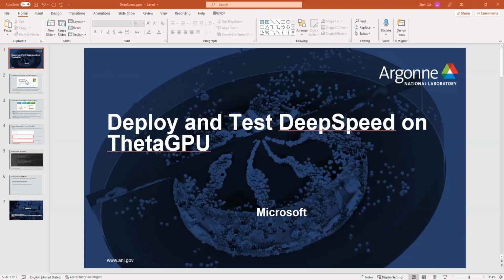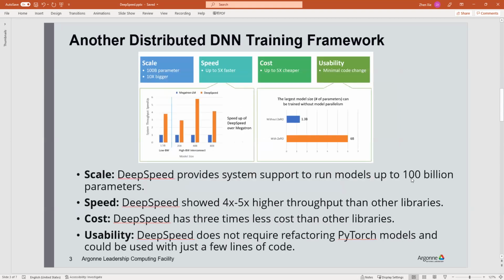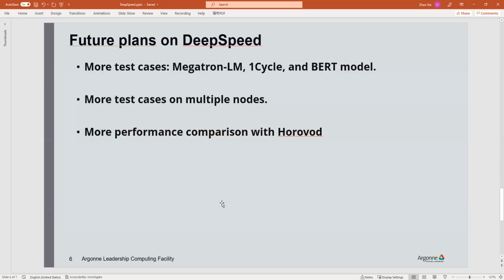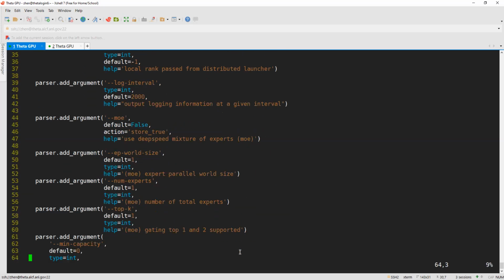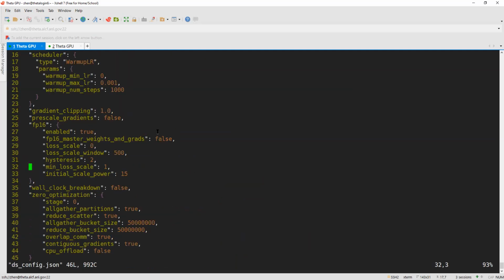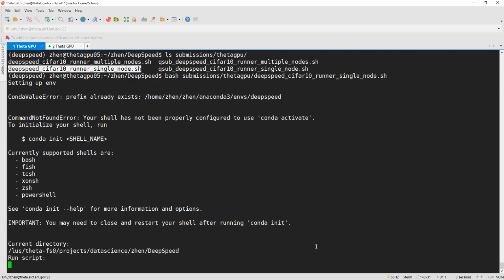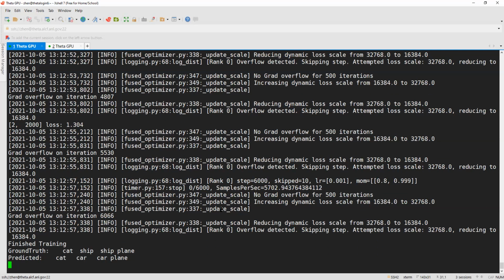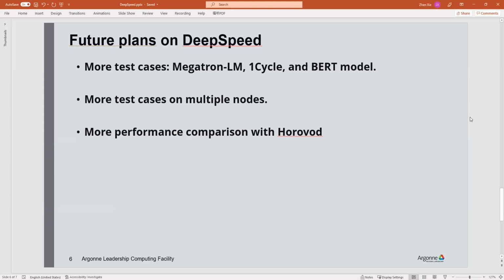Distributed Deep Leaning DeepSpeed